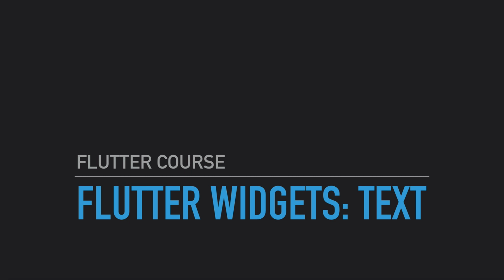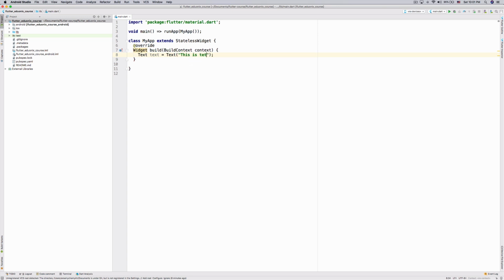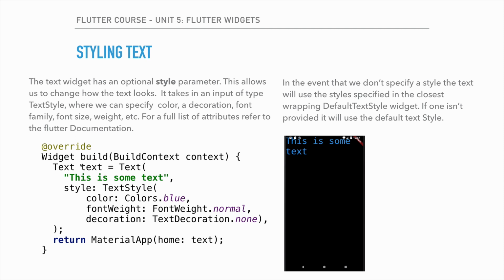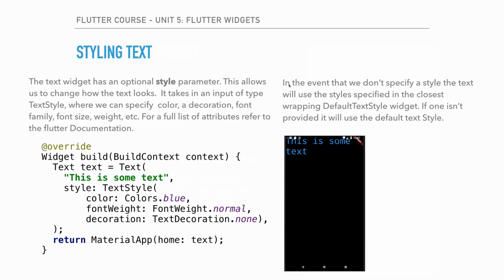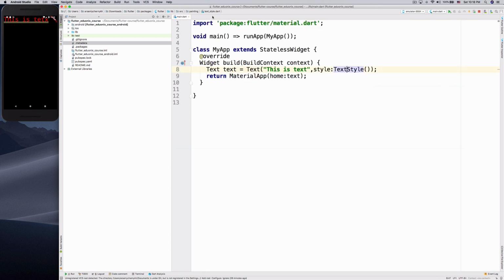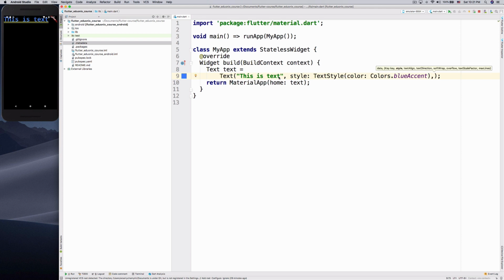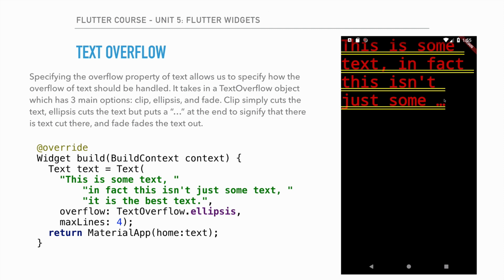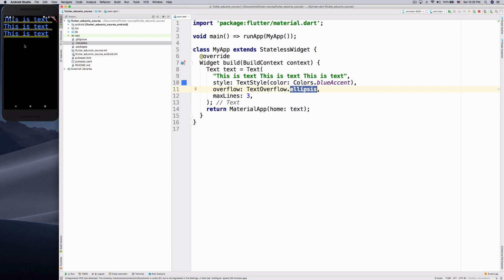how are text write in flutter app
about this videos
how are development flutter text
color aligin and other design
please like and sub my channel